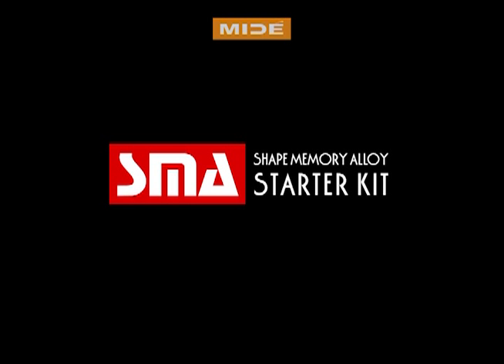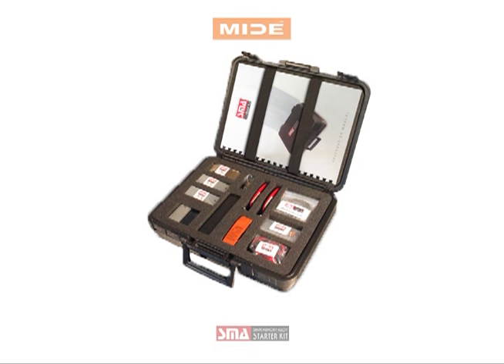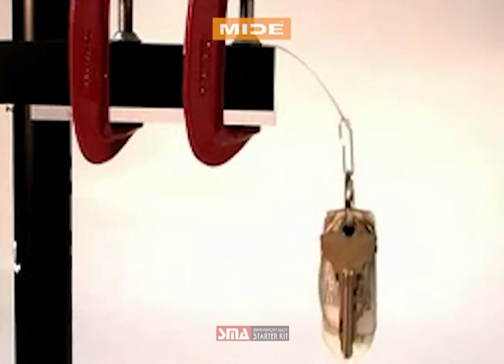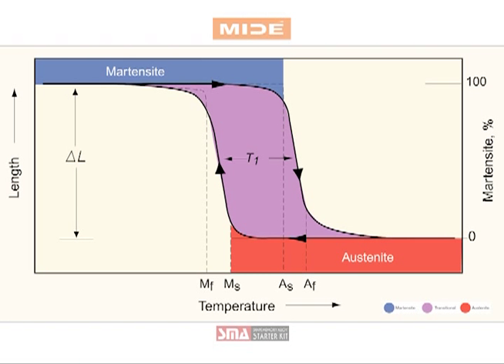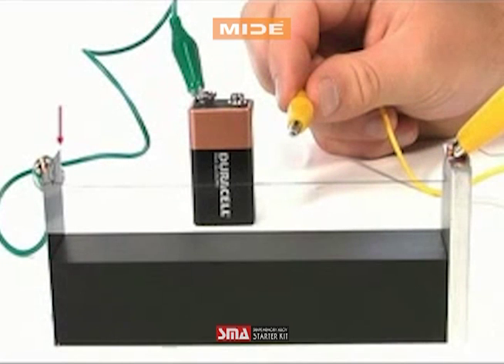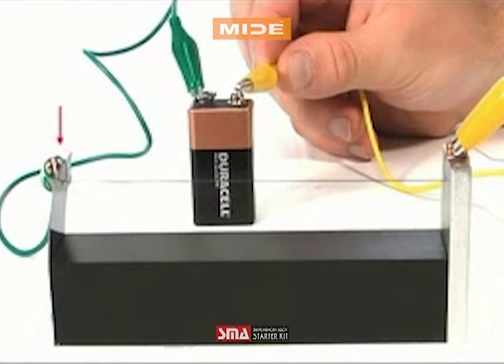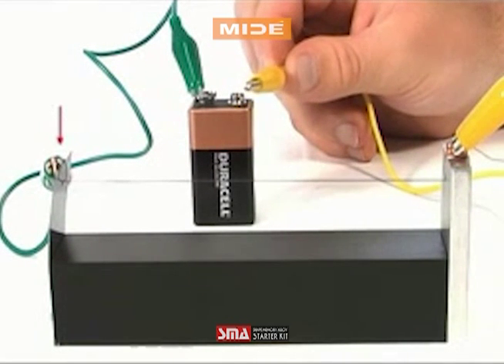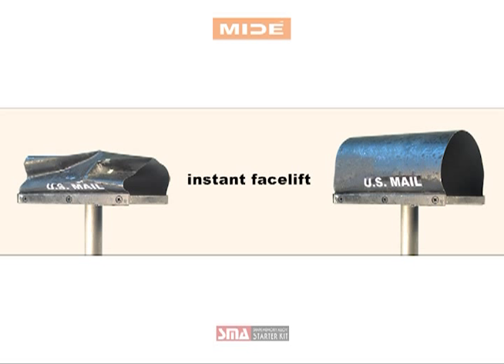Shape Memory Alloy Starter Kit | Mide Technology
Mide's Shape Memory Alloy (SMA) Starter Kit is the ideal educational tool that can be used to gain an insight into the exciting world of Smart Materials. This kit will provide both the teacher and student an introduction to both Nickel Titanium (also known as Nitinol) sheet material and wire.

One of the great features of this kit is the manual. The manual contains years of knowledge and experience that the engineers at Midé have developed by working with Shape Memory Alloys. The manual will tie the contents of the kit together by explaining bench top demonstrations of the capabilities of the material.

As soon as you receive your SMA starter kit you can immediately begin assembling its contents, and easily follow the demonstrations explained in the manual.